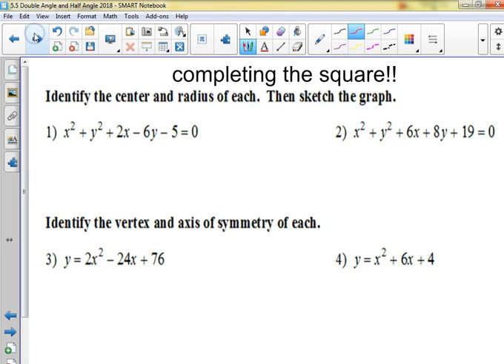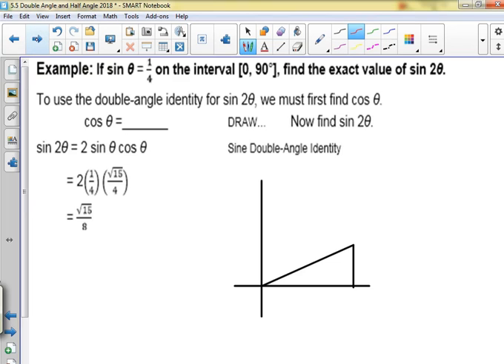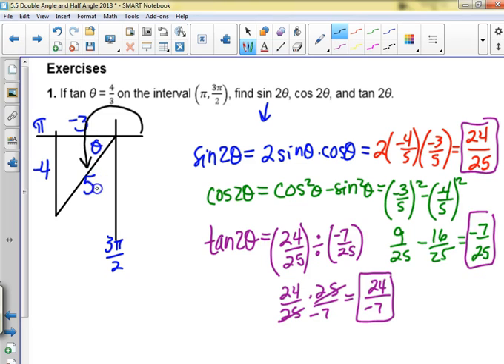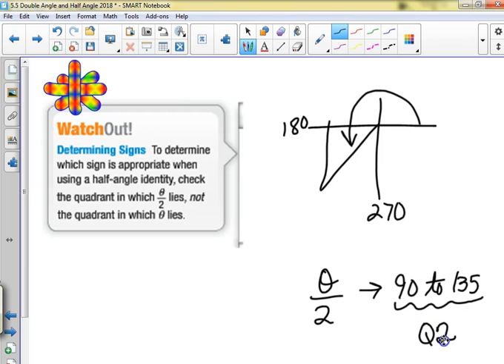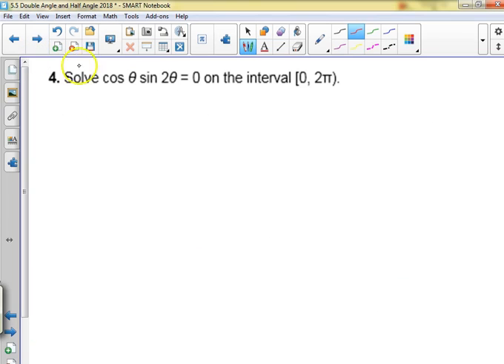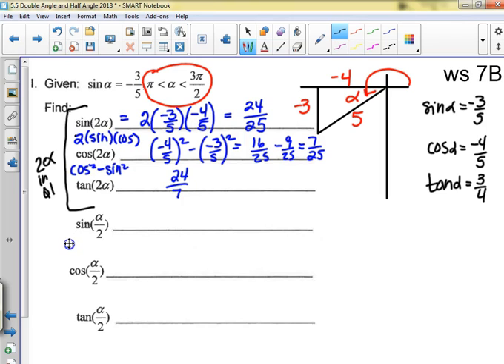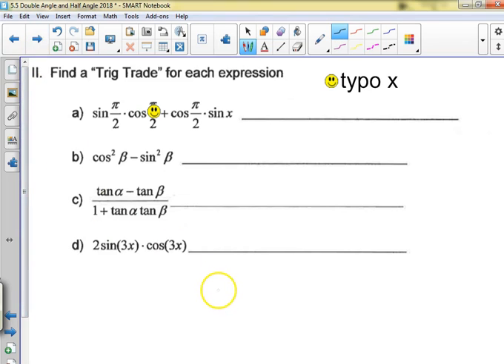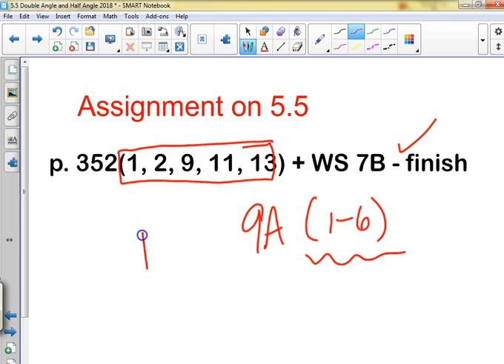Precalc 5.5 Double/Half Angle Trig Ids 2.21.18